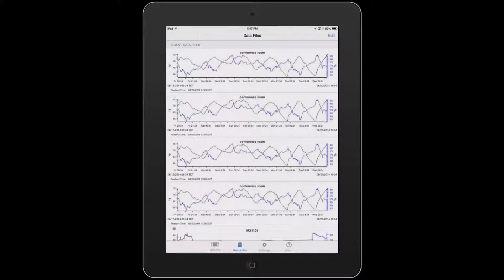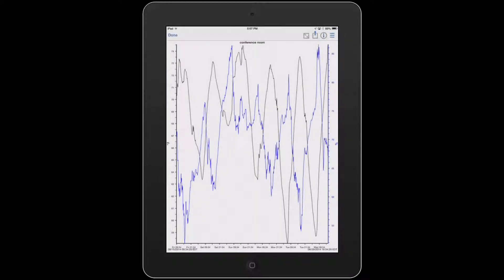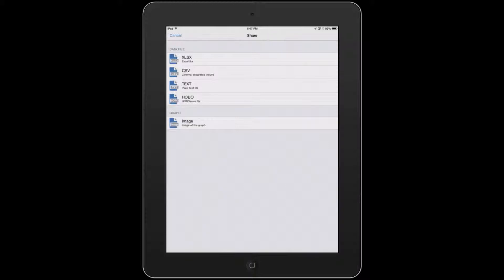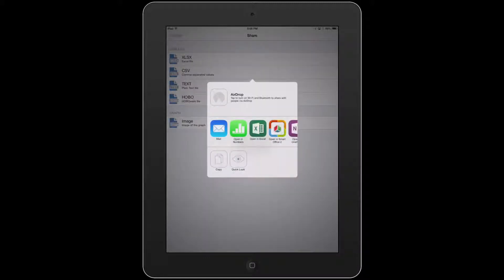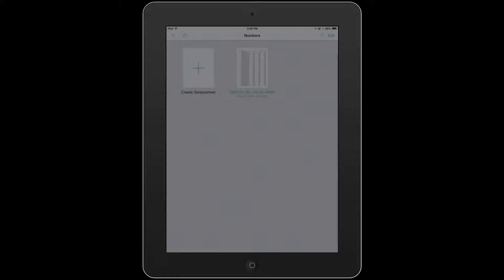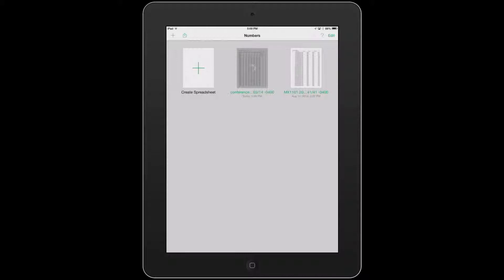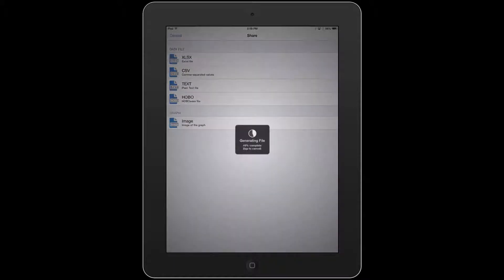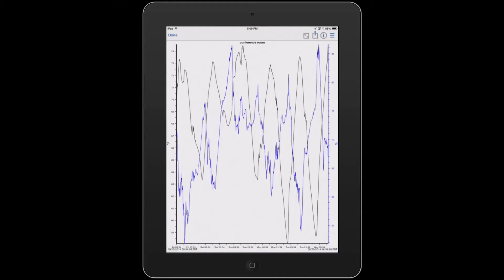How to share/export your data using HOBOmobile